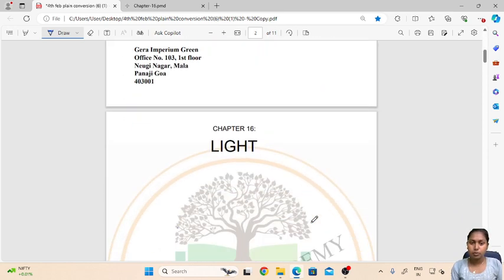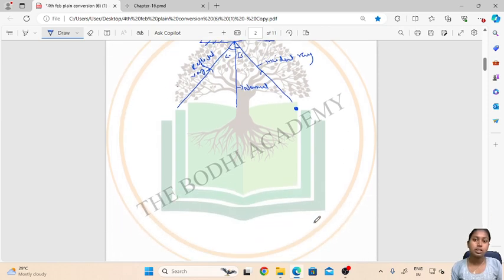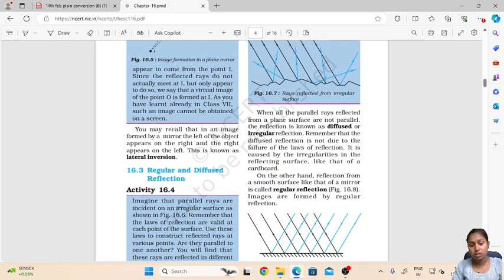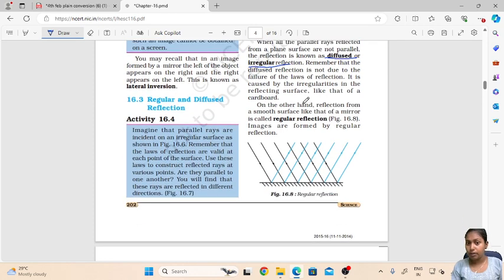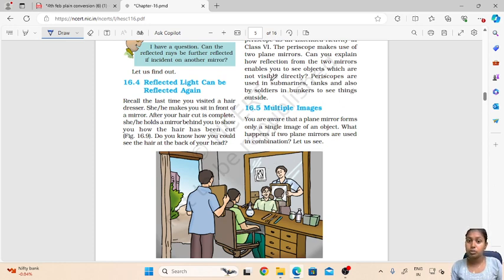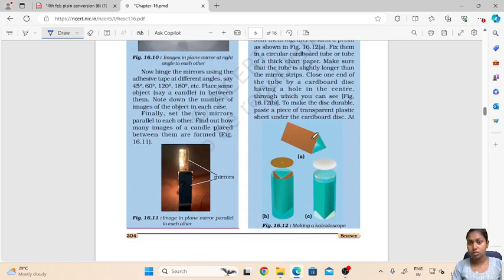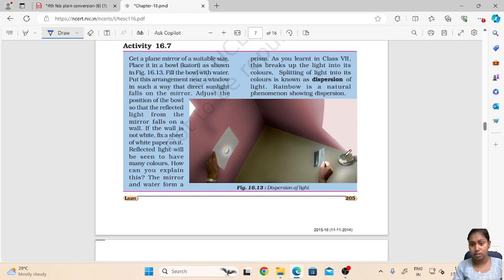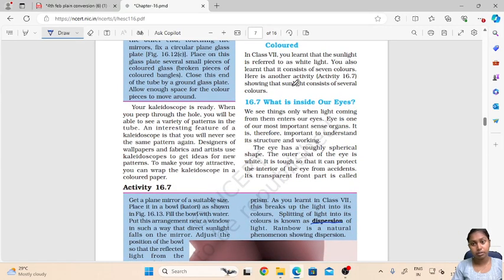GOA BOARD|| STD 8TH || CHAPTER 16 || LIGHT || PART 2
Let us learn about Chapter Light. In this chapter, we'll dive into the fascinating world of light. We'll explore what light is, how it travels, and how we see things around us because of it. You'll learn about reflection and refraction, two essential properties of light that play a significant role in our everyday lives. Through simple experiments and examples, you'll understand how light behaves when it bounces off surfaces or bends as it passes through different materials. We'll also discuss concepts like the formation of shadows, how lenses work, and the colors of the rainbow. By the end of this chapter, you'll have a better understanding of the science behind light and its importance in the world.